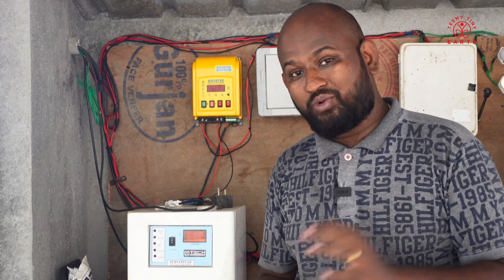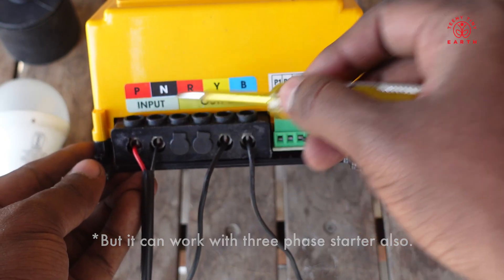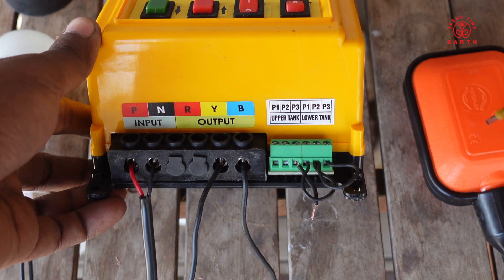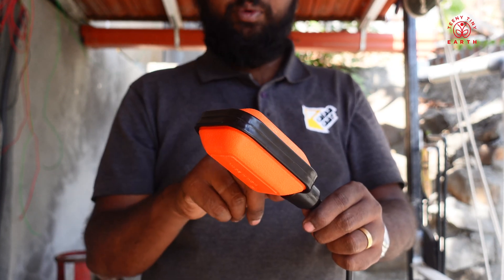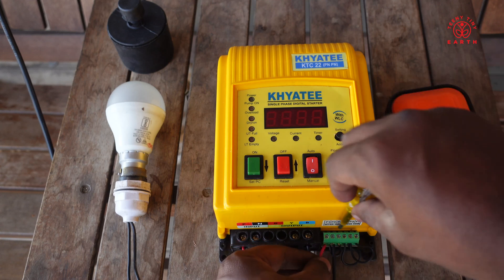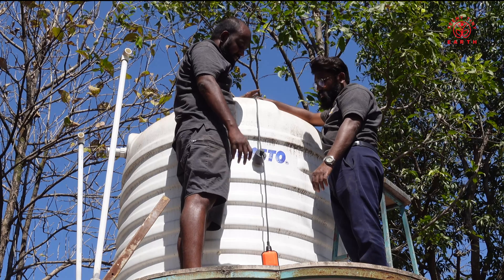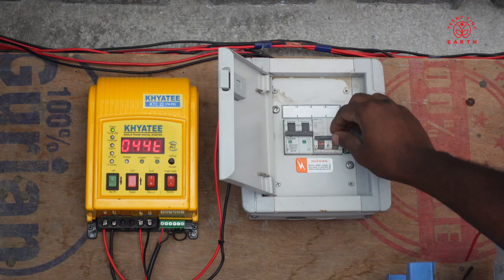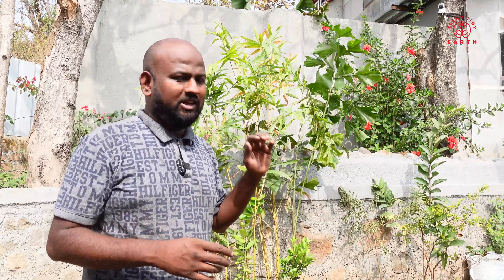How to Install Automatic Water Tank Level with Float Sensor // Teeny Tiny Earth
Keeping the Water Tank Automatically full without us worrying is a great task. I solved this problem in this video by installing the Khyatee WLC machine and with the float sensor.

BUY ONLINE:
Automatic Water Level Controller
Float Sensor
16mm Lateral Pipe
16mm Tap
16mm Elbow & Other Connectors
4mm Feeder Pipe
Flower Water Emitter